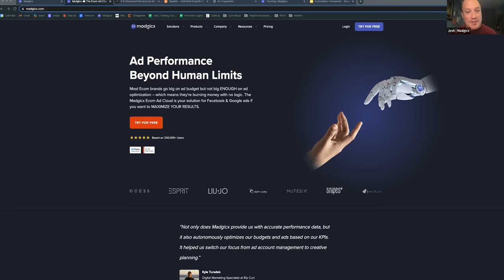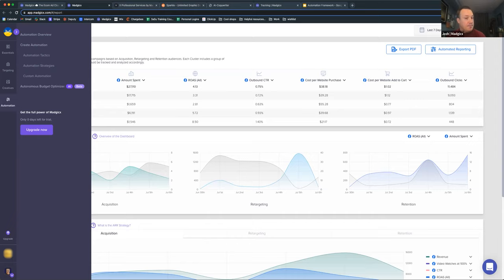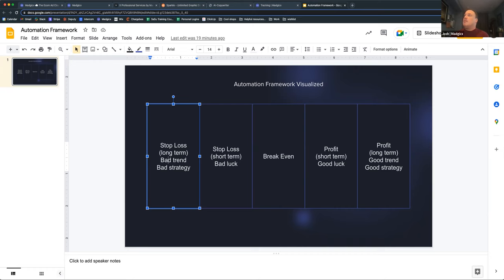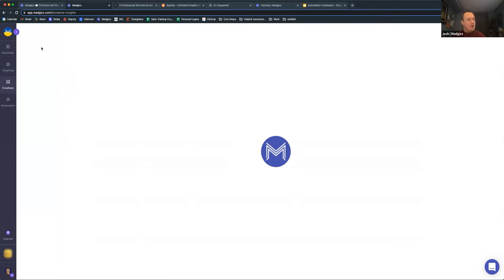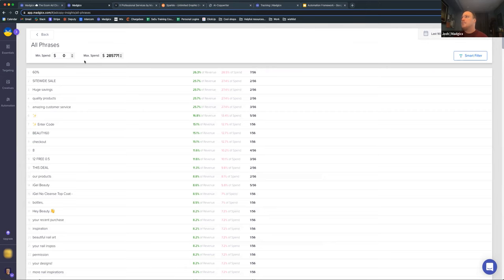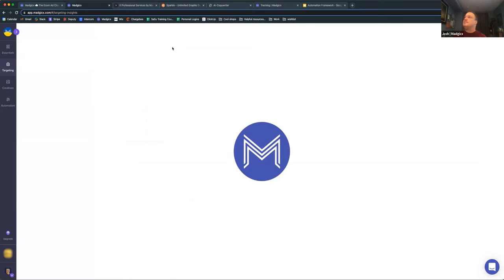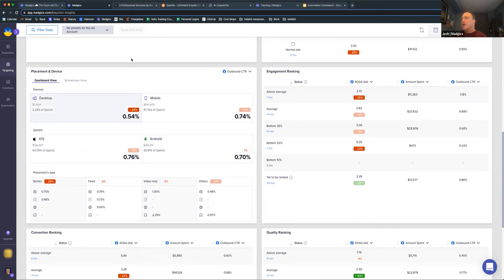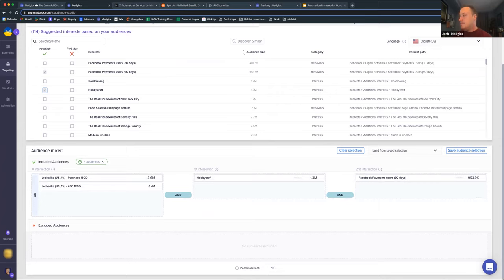Safari Tour with Josh Benson